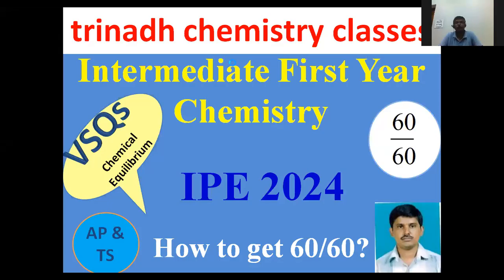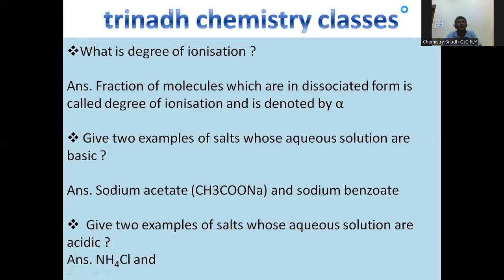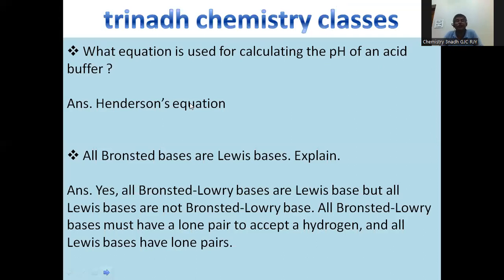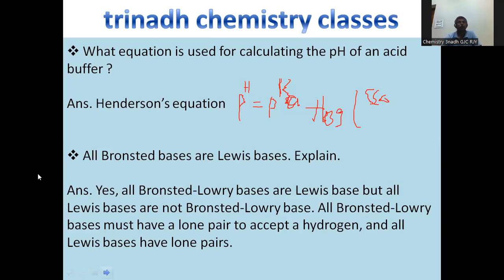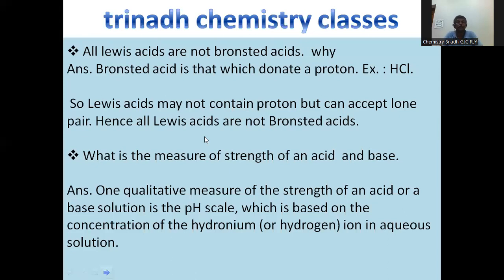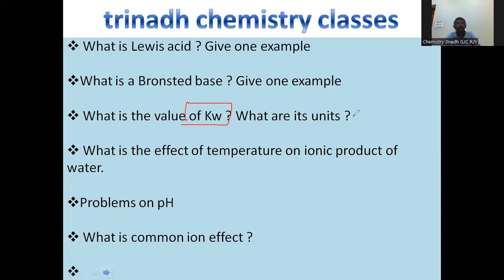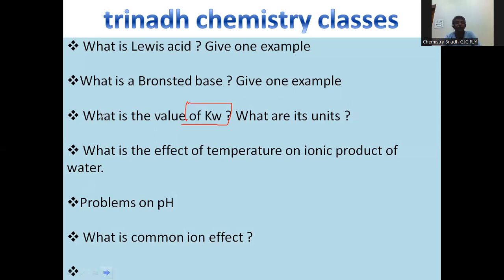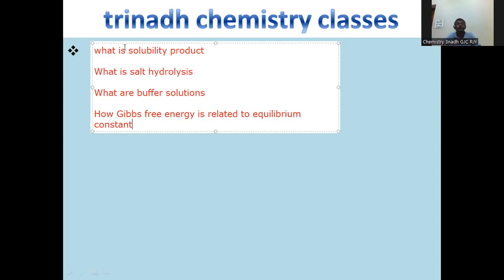Intermediate First Year Chemistry IPE 2024 How to get 60/60?